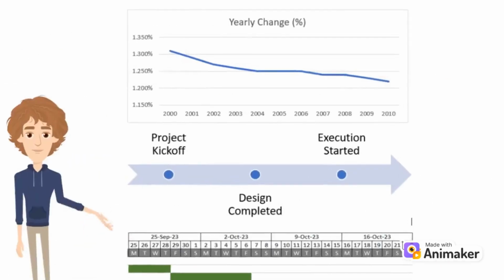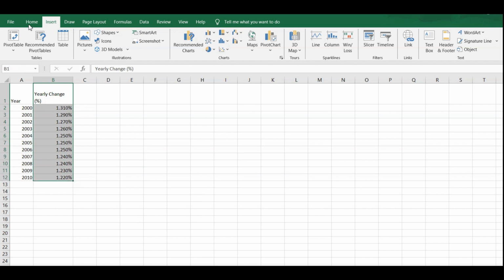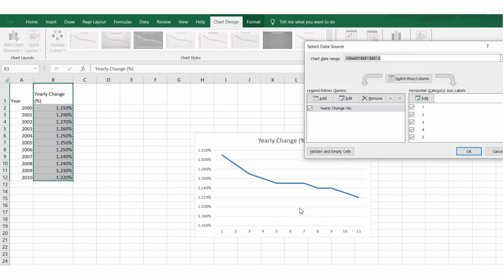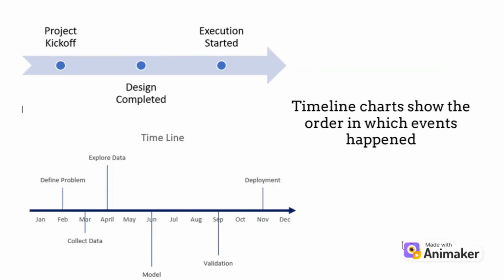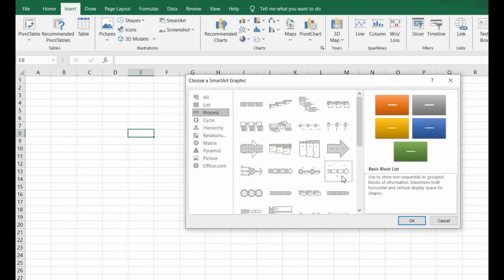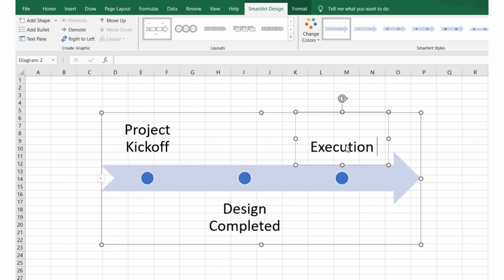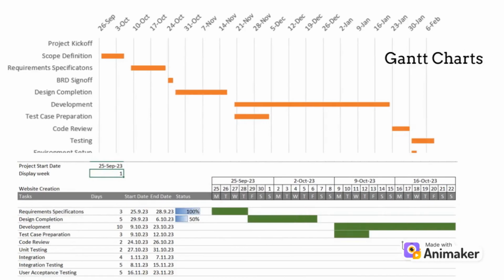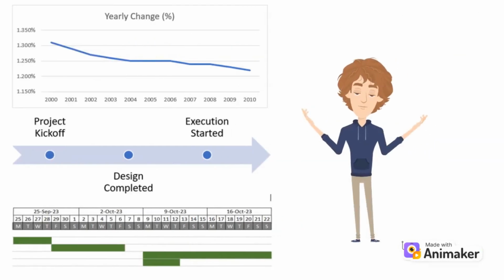Use these charts in Excel to show data over Time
This video describes about three charts which can be used to represent data over time.
1. Trendline
2. Timeline charts
3. Gantt Charts

Check out this blog for details on Gantt chart: